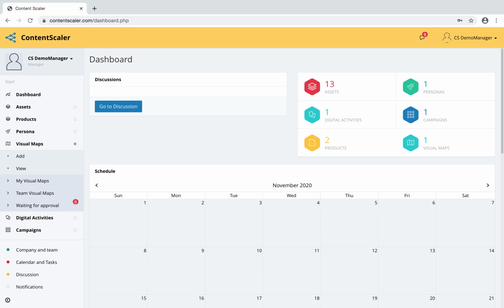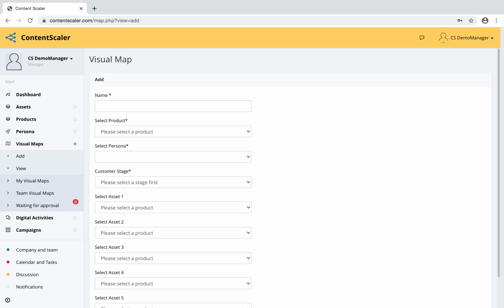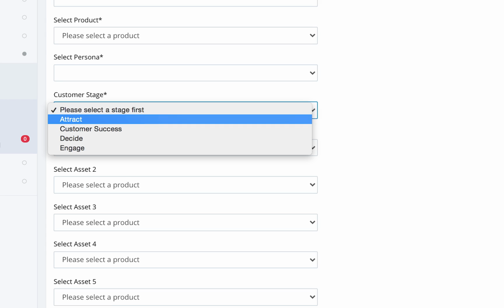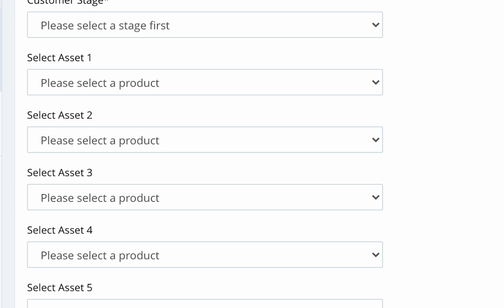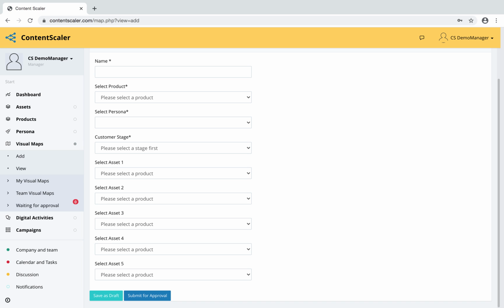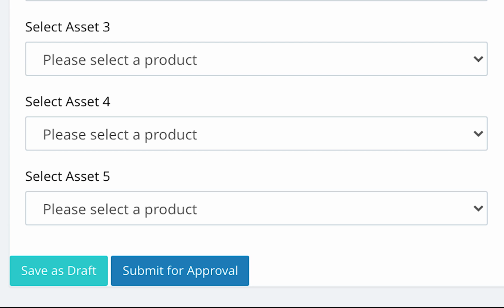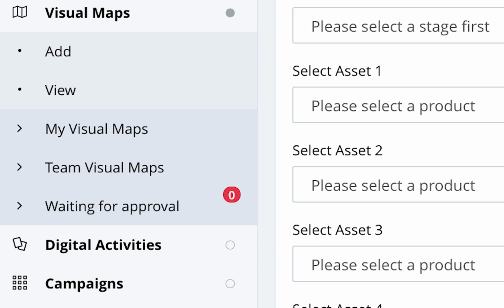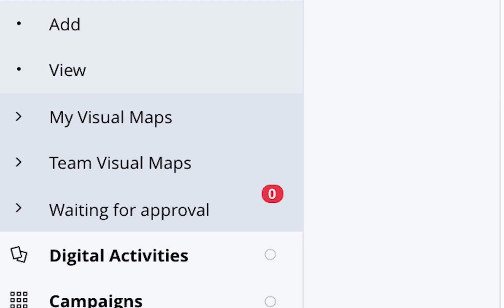V007- ContentScaler - Visual Maps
This Video describes how to use the Visual Maps Section in ContentScaler